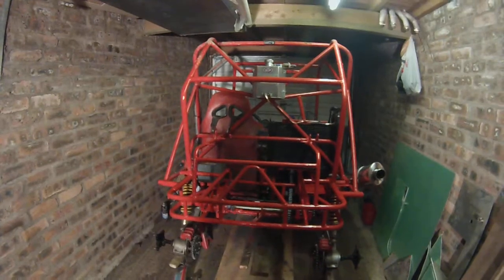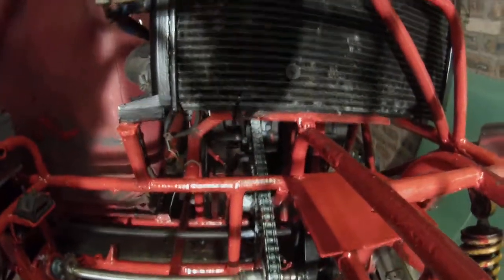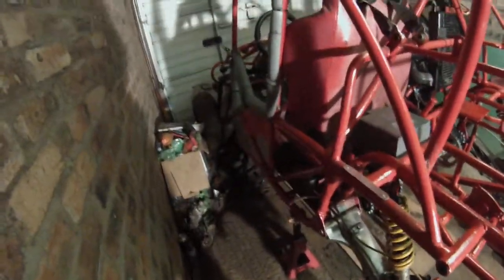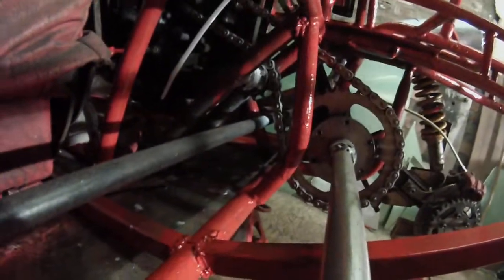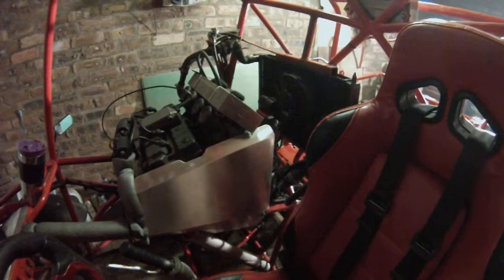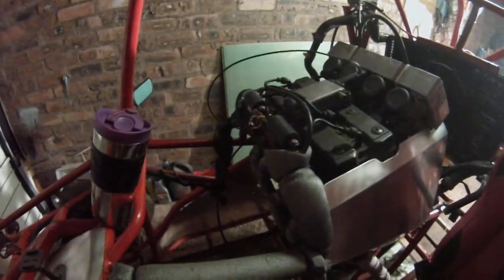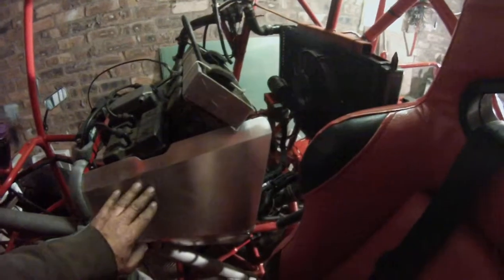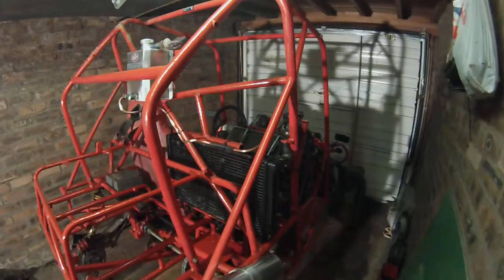gsx rf 600 rebuild after crash part 2.5 filmed on my gopro 3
right guys been busy all weekend a lot of the buggy has been given a coat of paint and will stay like that til next year when it will be blasted and taken to a powder coater   not far from me
I have very little left to do just fit the fuel pipes and the power wires to the battery then it will be ready to start the engine , i have noticed the front end will need to be sorted as the tracking is well out after the roll over i think the front arm has moved its mounting slightly so will need some attention before it is ready to roll
So far i have managed to put in over 70 hrs plus getting the repairs and converting it to the way it is so nearly there lmao , next update will be part 3 and should have the front end sorted by then ready to start the engine but will be the weekend before that happens as im busy at work